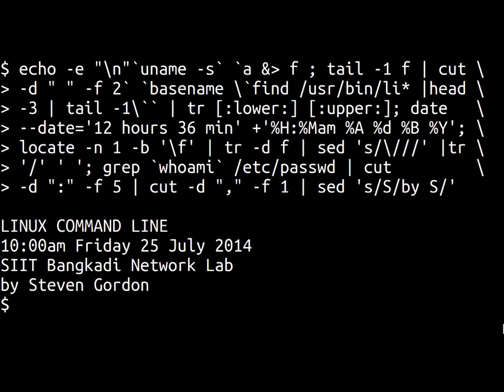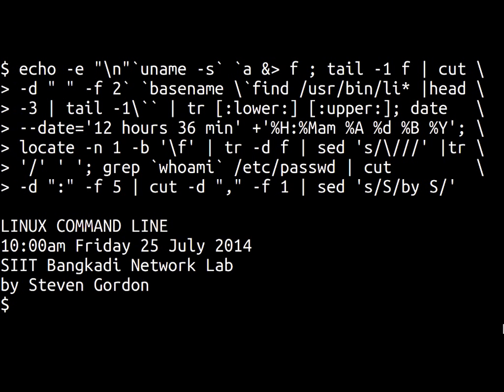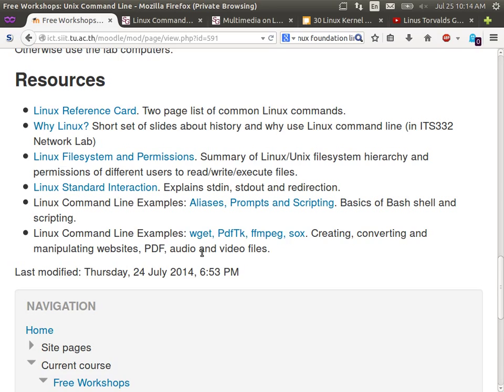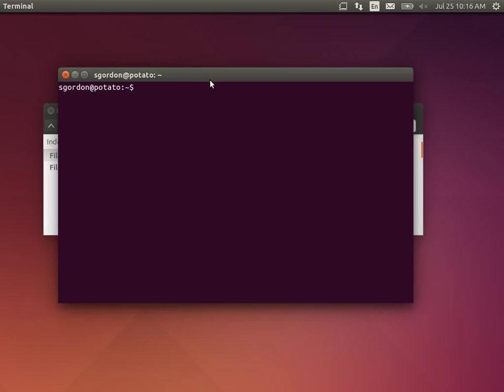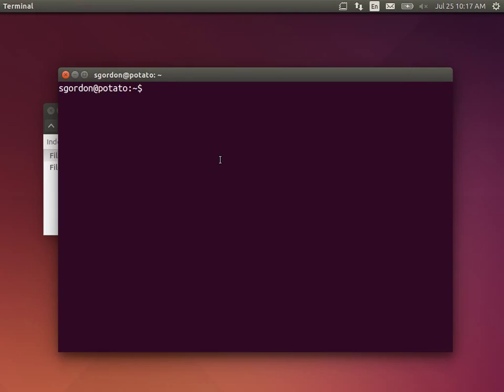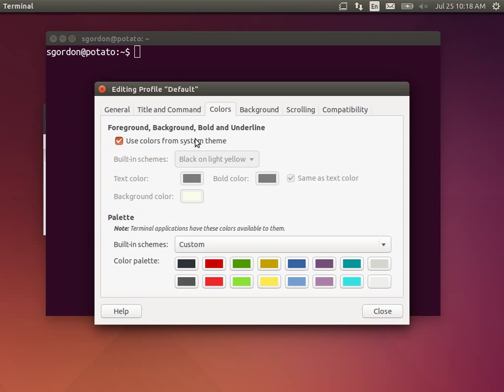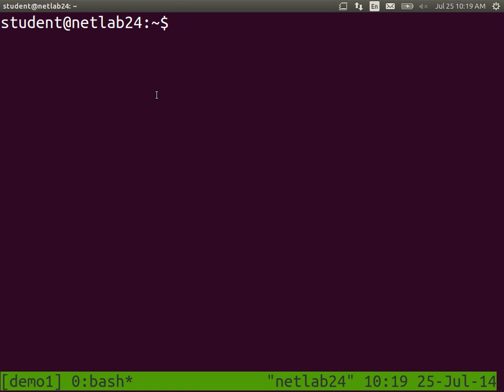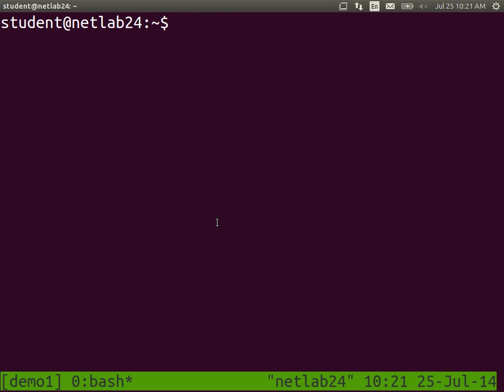Linux Command Line - Intro to Terminal and Setting Up tmux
Part 1 of a Free Technology Workshop on Linux Command Line. Intro to the workshop and Terminal in Ubuntu, and setting up tmux to share a terminal session. Given by Steven Gordon at Sirindhorn International Institute of Technology, Thammasat University.